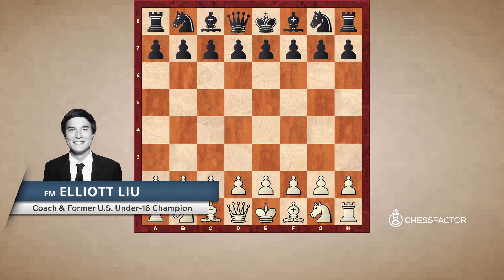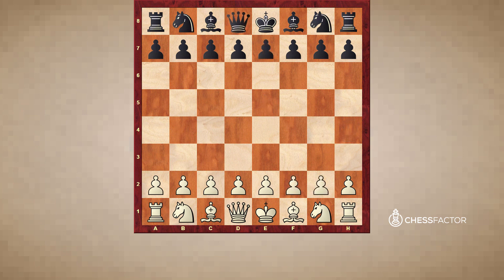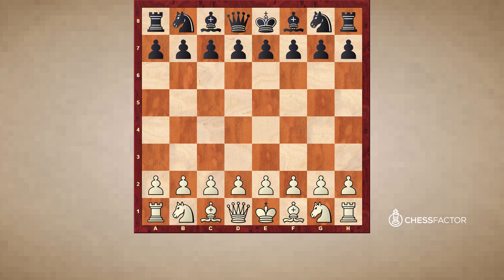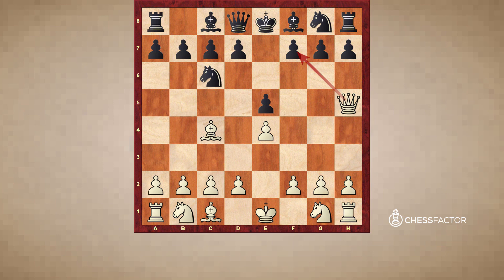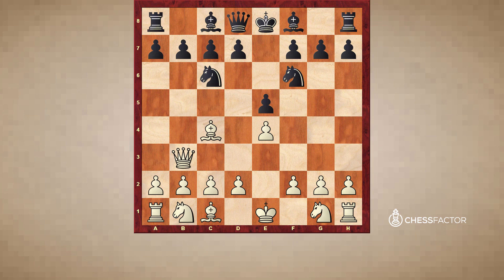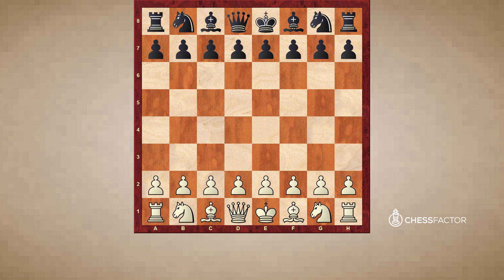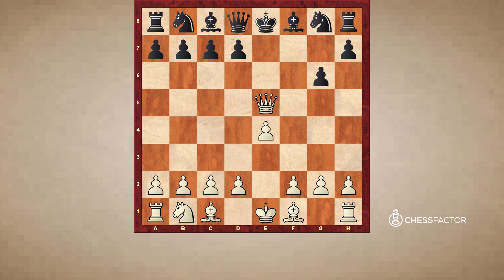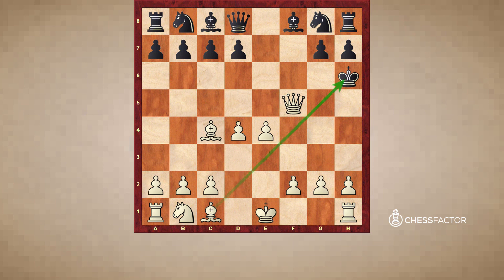The Fastest Checkmates in Chess | Chess Fundamentals | FM Elliott Liu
In this final video of the chess fundamentals series, FM Elliott explains the three most common mating patterns that can occur in the opening phase of a game. Based on instructive examples, you will see how to defend and avoid those opening threats and traps.

The important patterns to remember are:

1:04 - 2 Move Checkmate (Fool's Mate)
2:22 - 3 Move Checkmate
3:42 - 4 Move Checkmate (Scholar's Mate)
9:07 -  Damiano's Defense